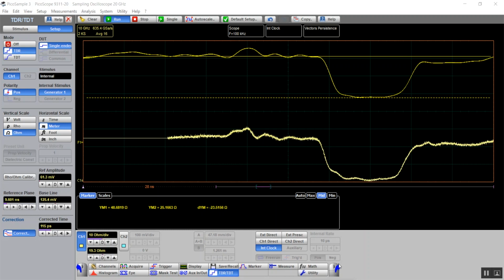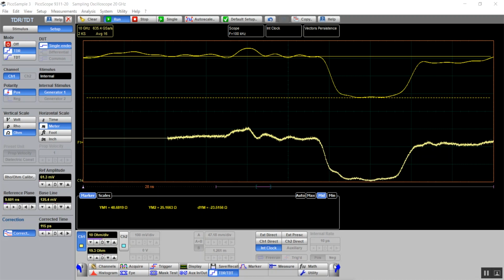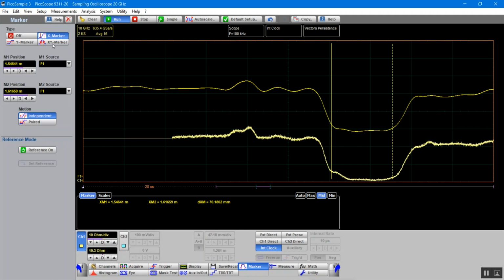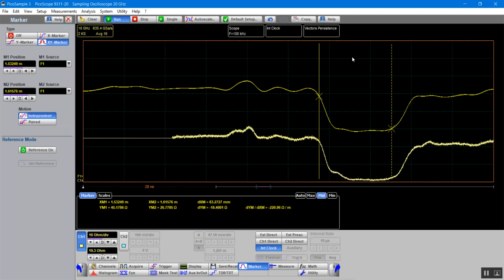An introduction to TDR using the PicoScope 9311 oscilloscopes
Using the time-domain reflectometry (TDR) feature of the PicoScope 9311 oscilloscopes to measure the 50 Ω mismatched Beatty line on Pico Technology's Network Metrology Training Kit. Presented by Stuart Murlis, Field Applications Engineer at Pico. Product links: